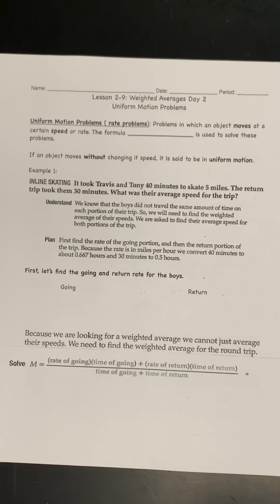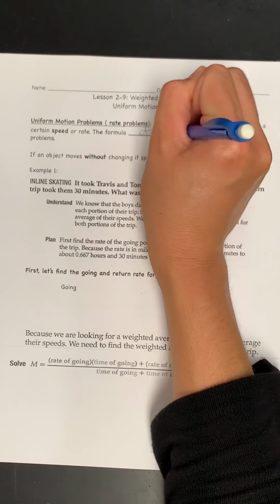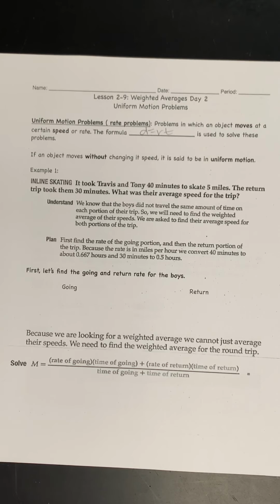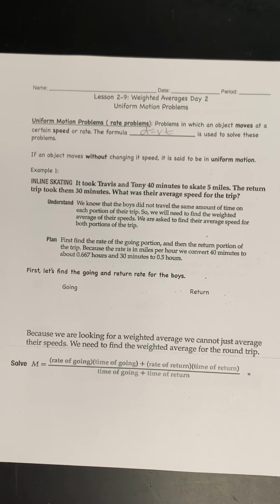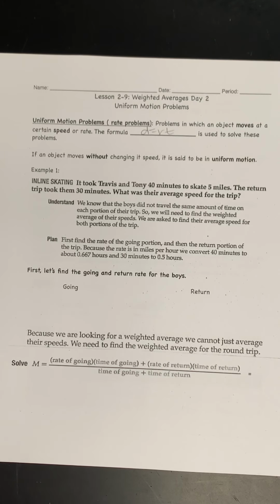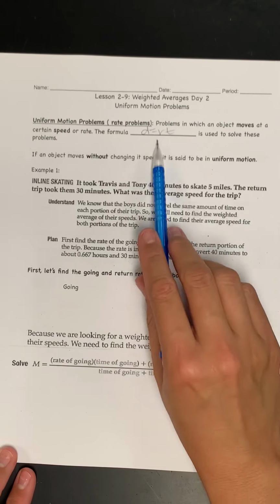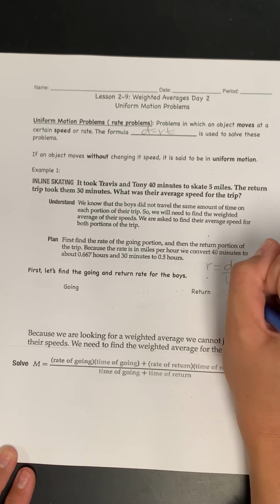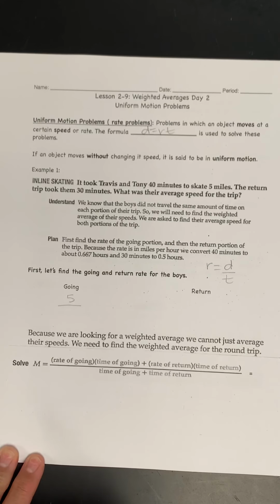Lesson 2-9B: Uniform Motion